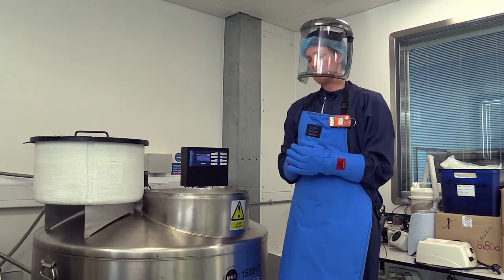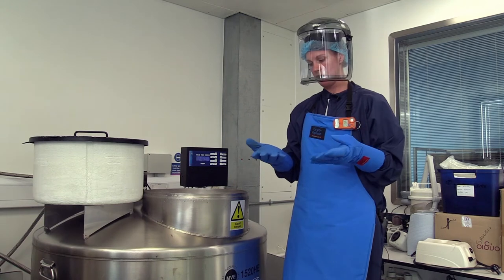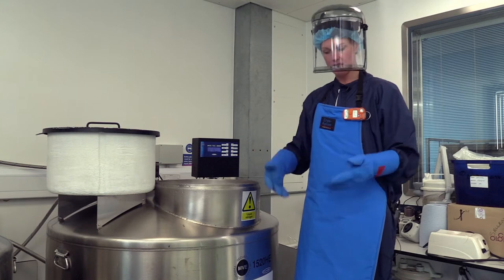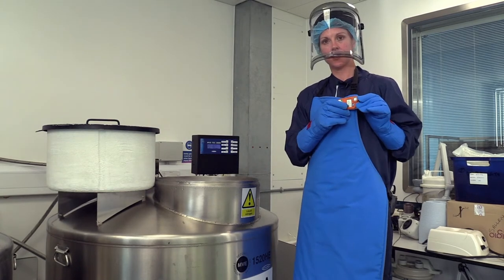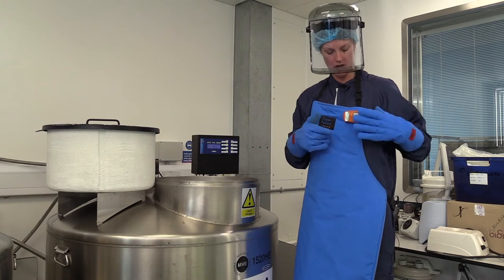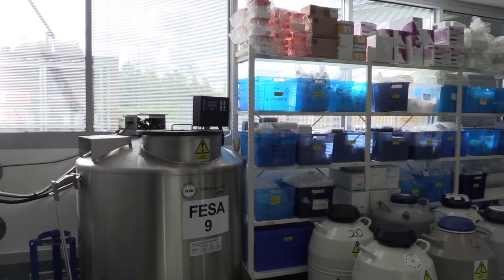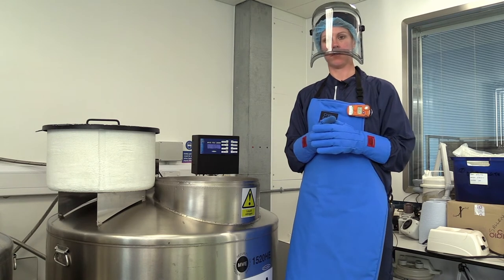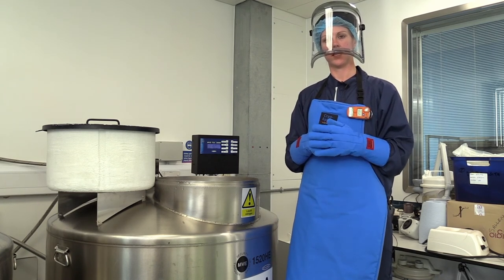Cryogenic safety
Liquid nitrogen is used for storing bio-materials such as mouse sperm but it can be a dangerous material and has to be handled with care.